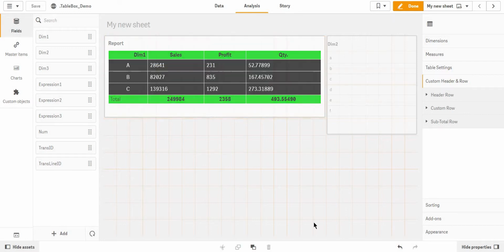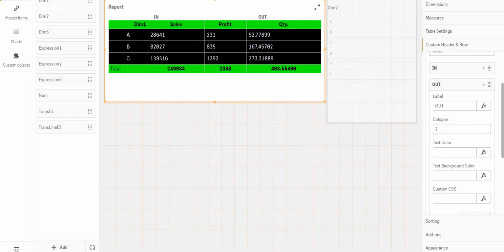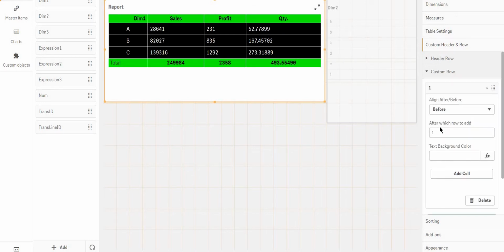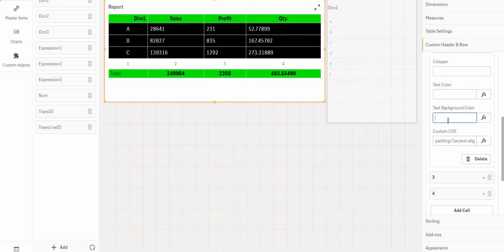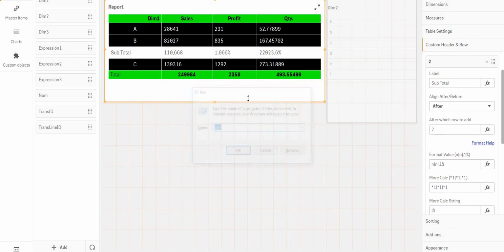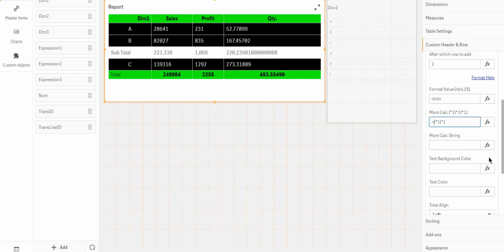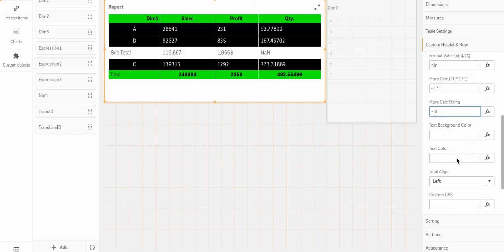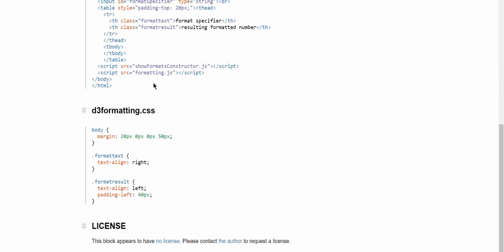TableBox Option Part 4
TableBox for qlik sense